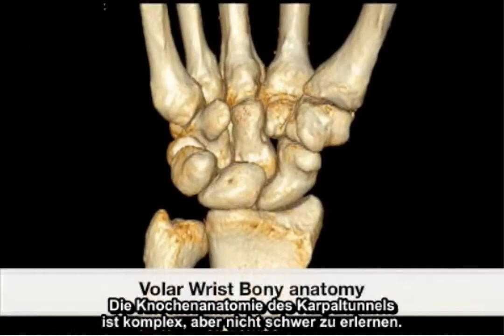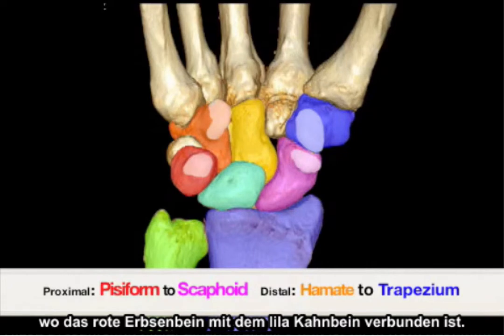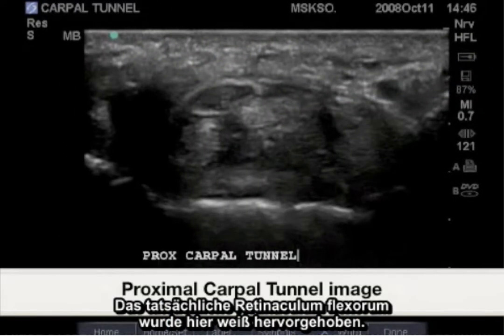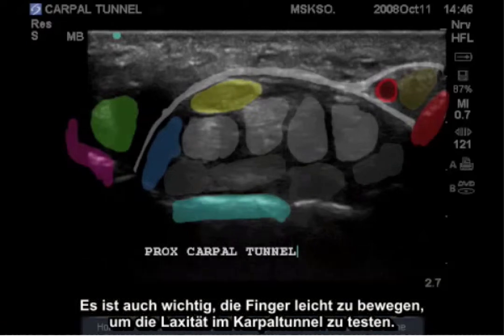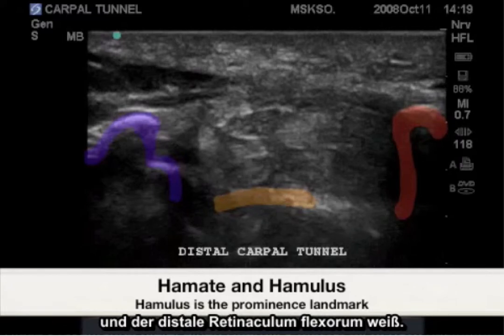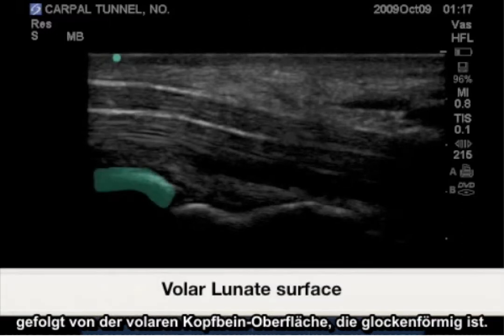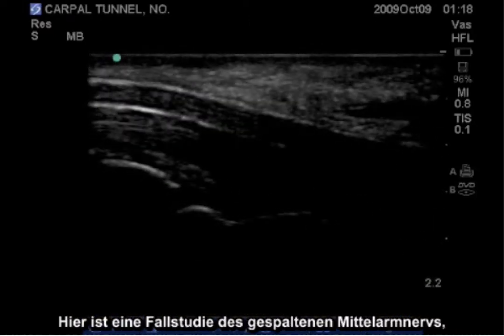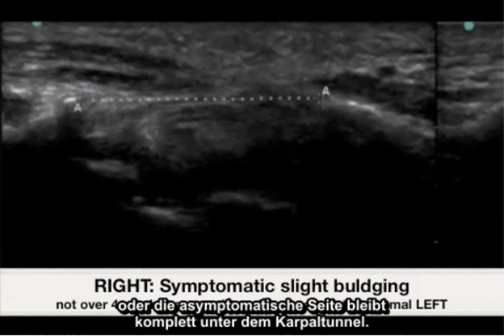Fallstudie FujiFilm SonoSite: Karpaltunnel – Gespaltener Nervus medianus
In diesem Video wird die Anatomie des Karpaltunnels beschrieben und erläutert, wie Ultraschall den Mediziner bei der Identifizierung einer Kompression des Nervus medianus sowie einer Laxizität im Karpaltunnel unterstützt.